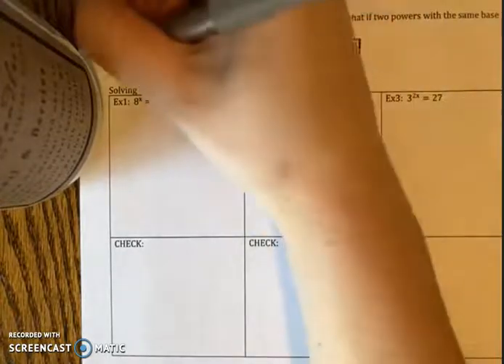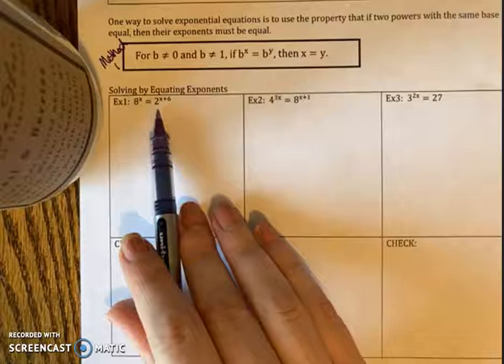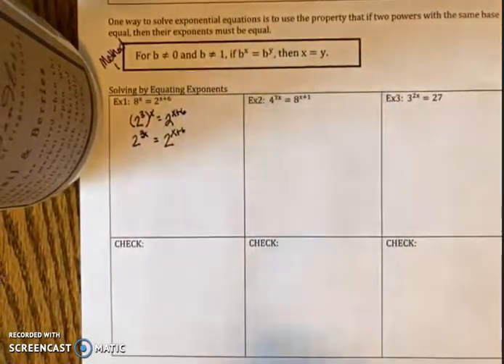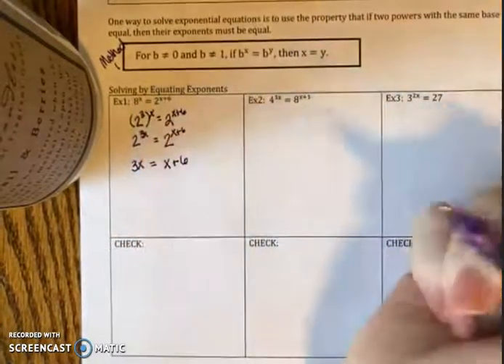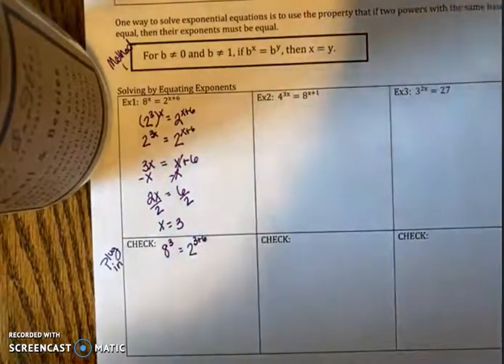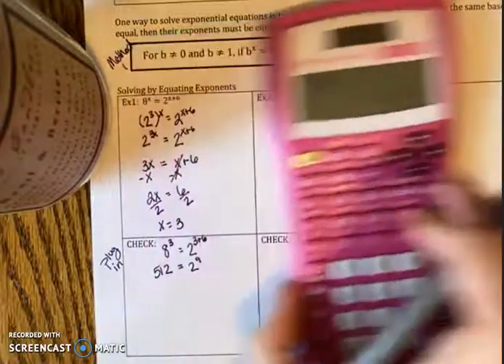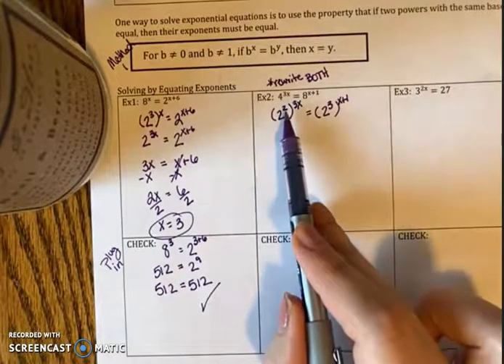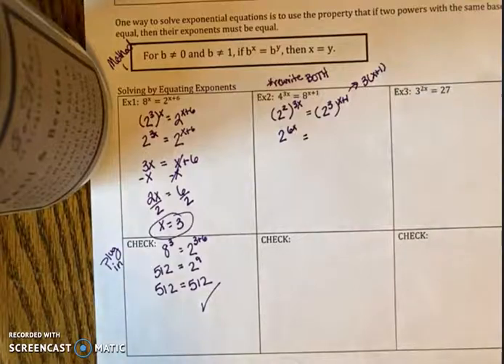4.5 Day 1 Solving Exponential Equations Part 1